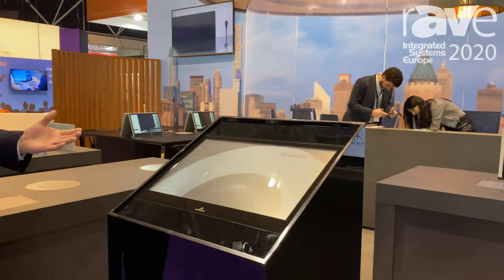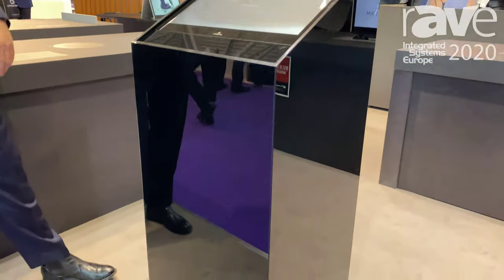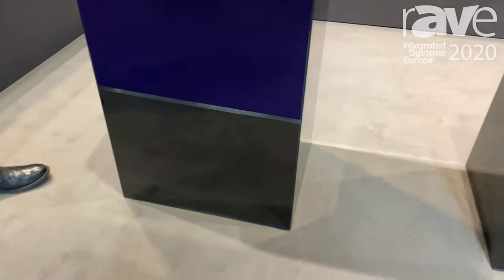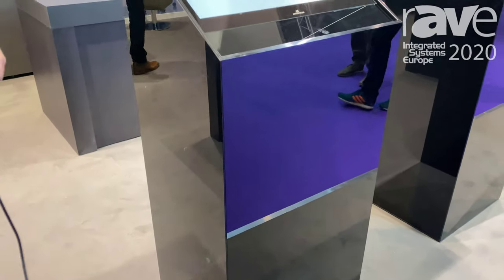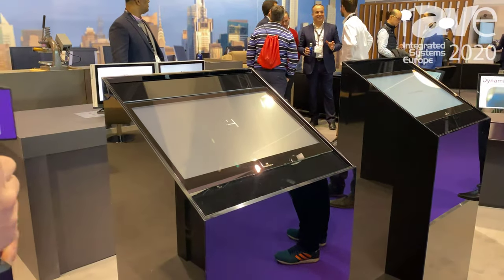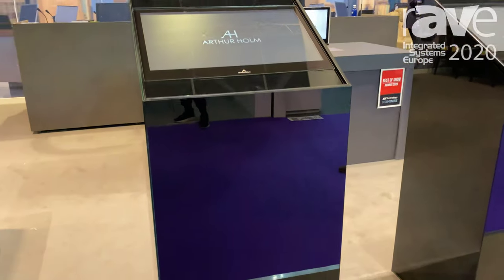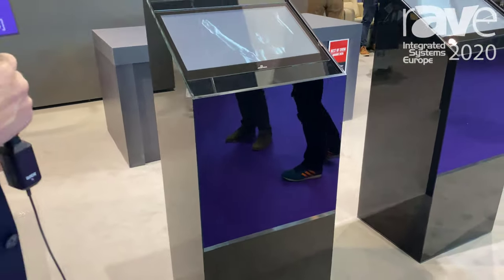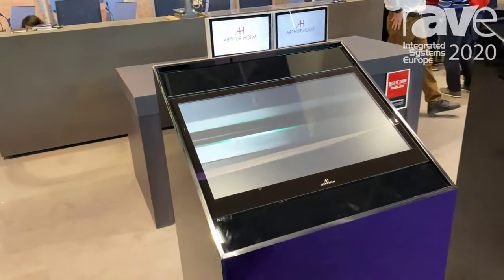ISE 2020: Arthur Holm Demos Its All-Glass Pylon Podium Information Display